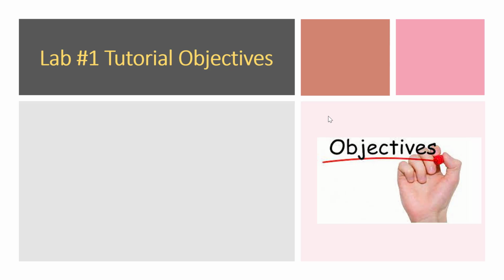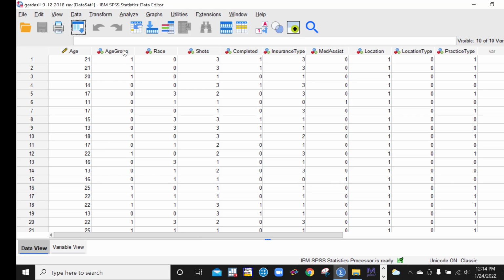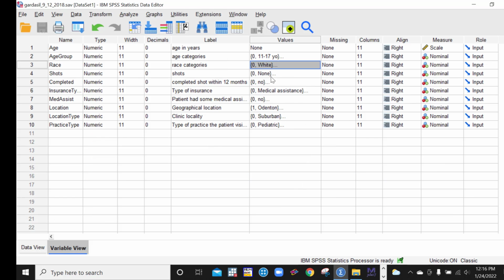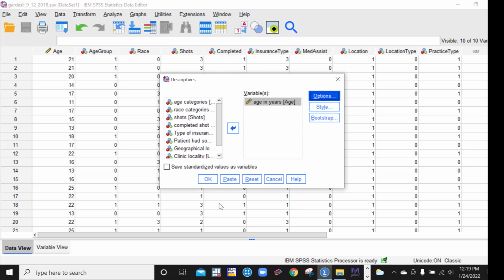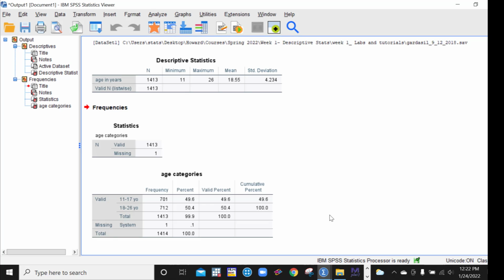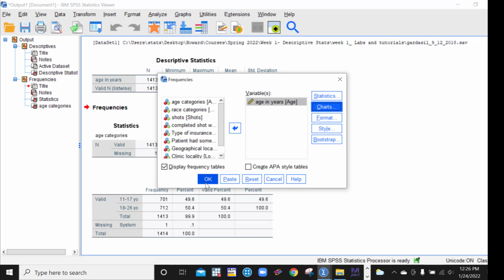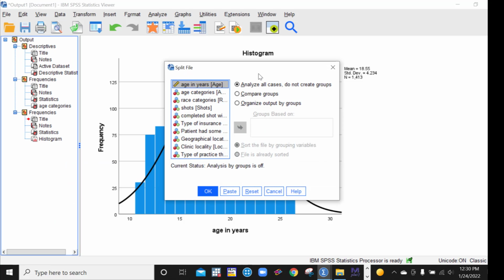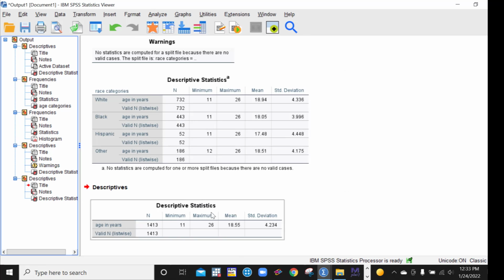Lab tutorial #1: Descriptive Statistics